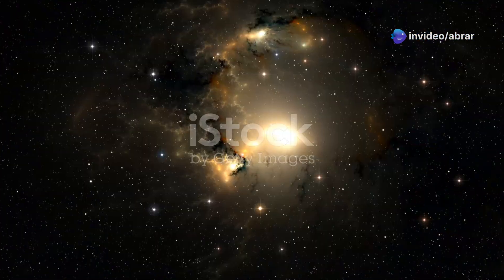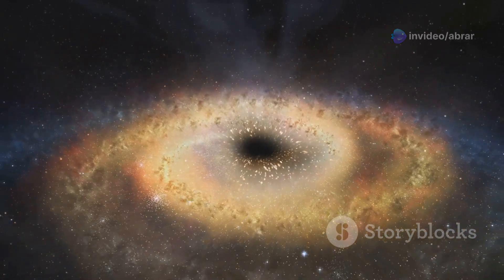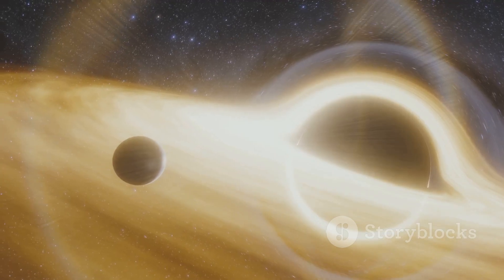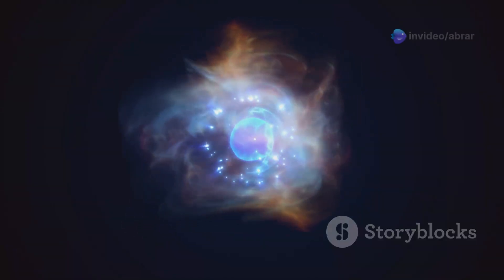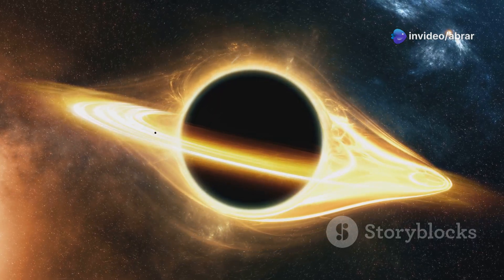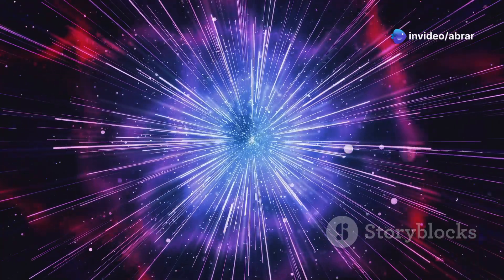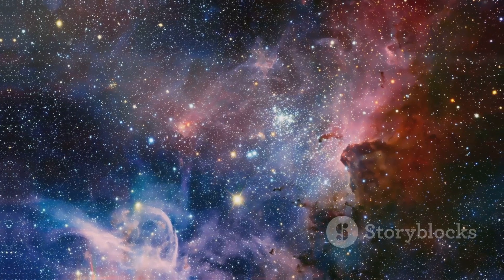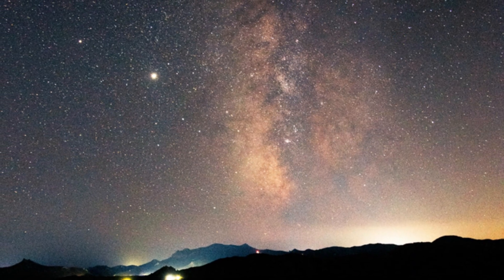The Black Hole That Kills Galaxies - Quasars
In this video we will discuss about quasars, The Black holes that can kill galaxies

Prepare to delve into the awe-inspiring and terrifying world of quasars in our latest video, "Quasars: The Galaxy Devourers!" Witness a stunning visual of a quasar consuming an entire galaxy, and learn how these cosmic giants are formed. We’ll uncover the mysterious Ton 618, an ultra-massive black hole quasar that challenges our understanding of the universe.

Watch as we pit quasars against a gravedad star in a thrilling simulation—who will emerge victorious? Plus, you'll see real images of quasars that showcase their immense power and influence in the cosmos.

TIMESTAMPS:
00:00:00
Galaxy on the Menu

00:00:36
The Making of a Quasar

00:01:19
The Heavyweight Champion of Black Holes

00:01:59
A Battle of Cosmic Titans

00:02:34
Simulating a Cosmic Showdown

00:03:10
Capturing a Quasar on Camera

00:03:51
Quasars and their Cosmic Influence

00:04:28
A Never-Ending Story of Wonder

00:05:04
Explore the Cosmos with Us